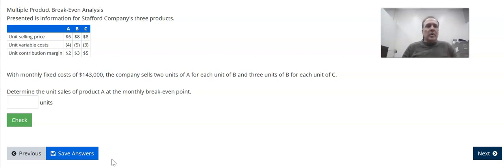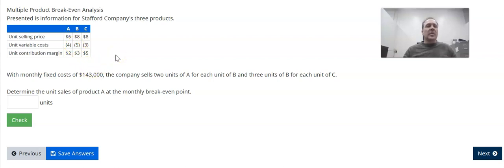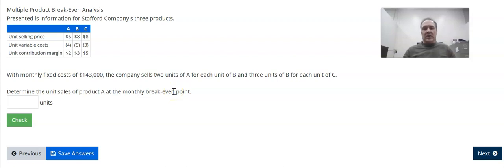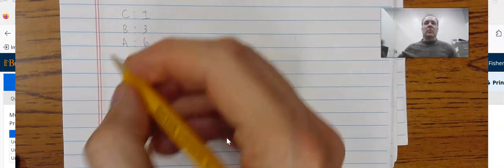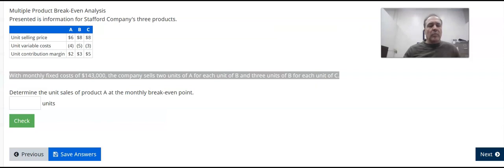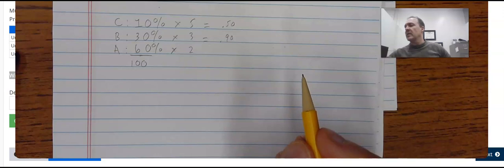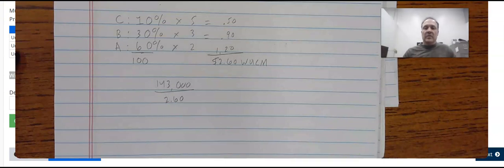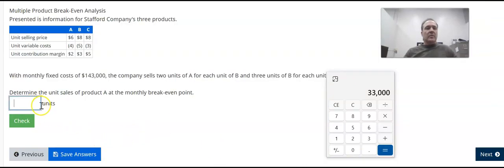Weighted Unit Contribution Margin: Multiple Product Break-Even Analysis: Sales Mix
Video examines how to calculate a weighted unit contribution margin in a multi-product setting to determine sales mix at break-even point. Also, though not covered in the video, if you have a similar question with target income you can simply follow these steps and ADD the amount of target income to fixed costs. Reach out with questions.